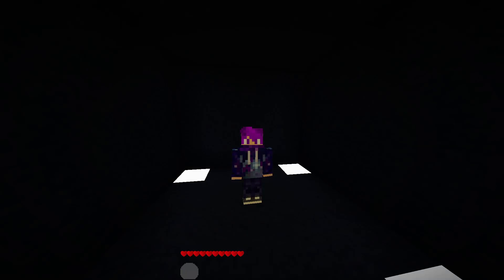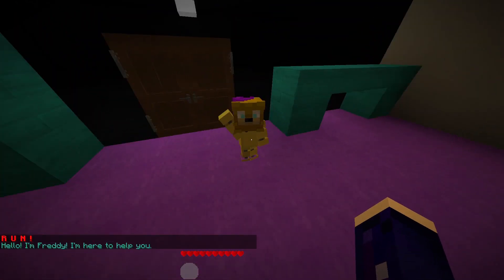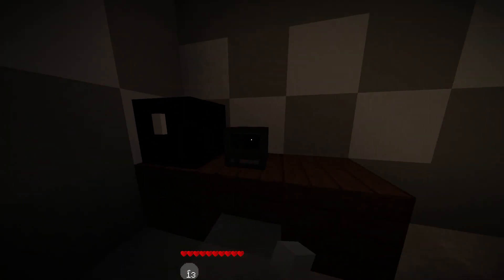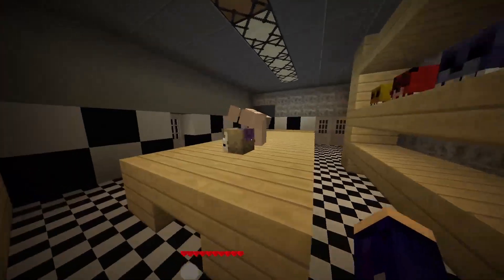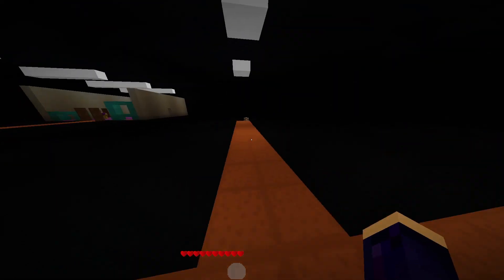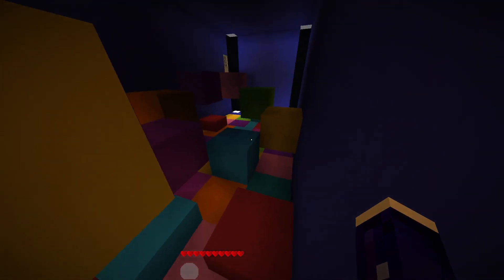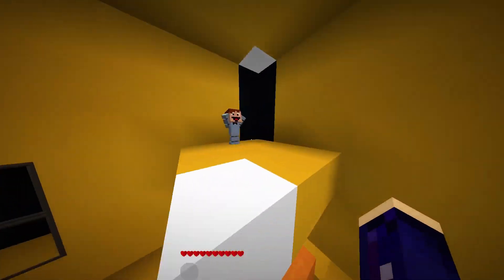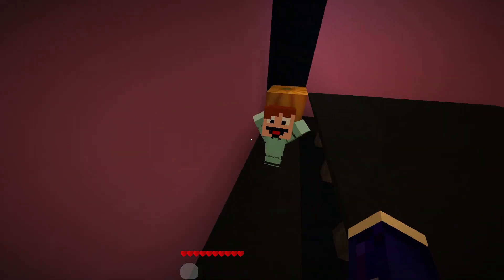Is this a dream || Over Freddy's 5: Minecraft Horror Map (Part 1)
I want people to believe in themselves to make their dreams come true, so believe in yourself and don't let anyone stop you.
- Wolvez